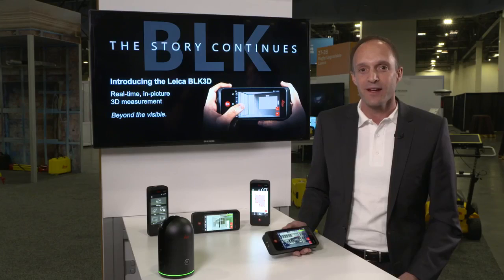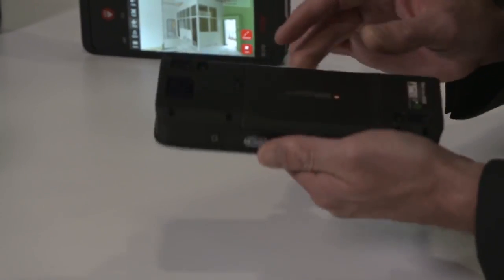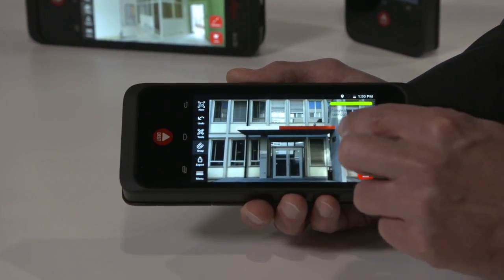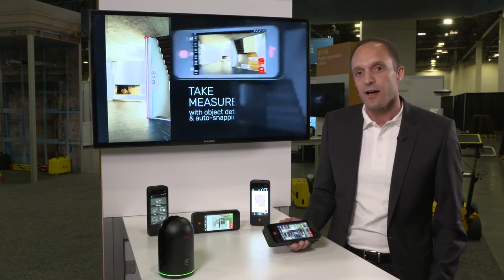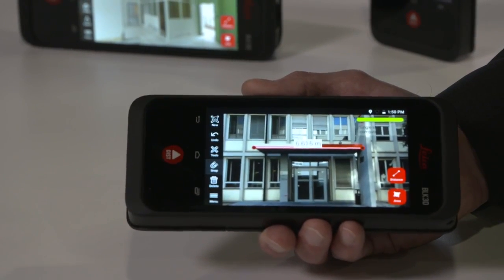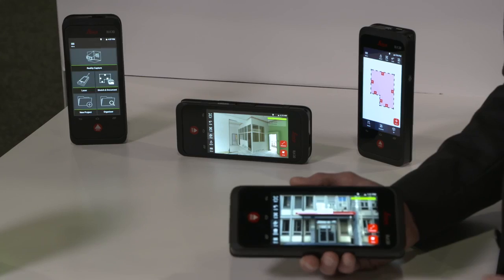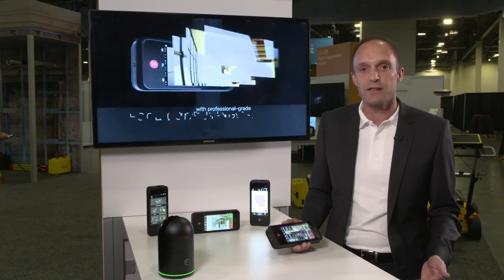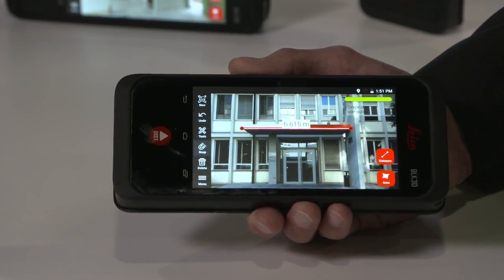Leica BLK3D // misure 3D da una fotografia 📸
Link Utili